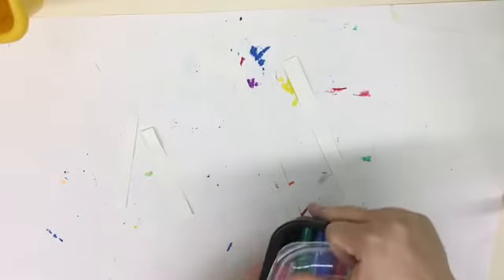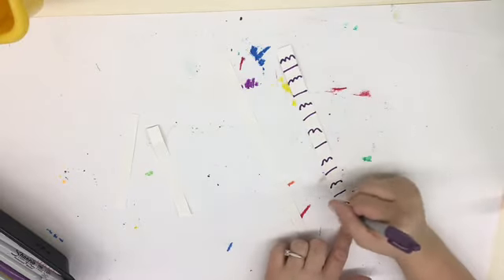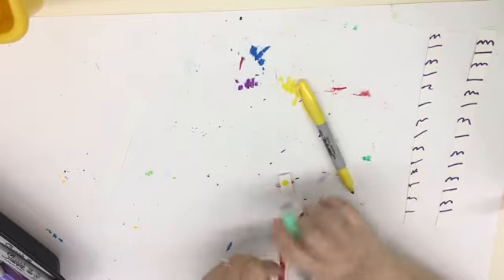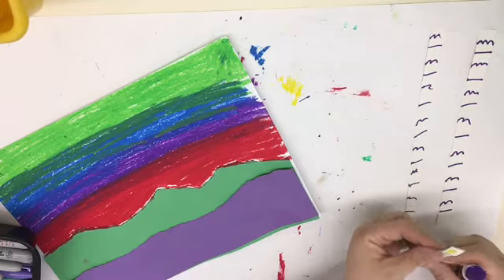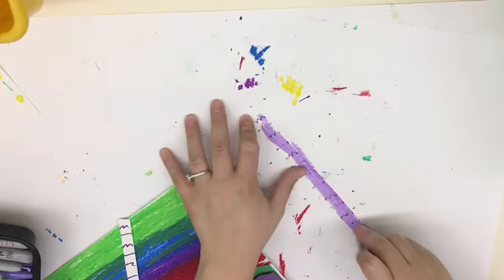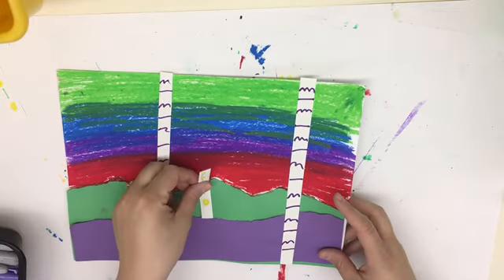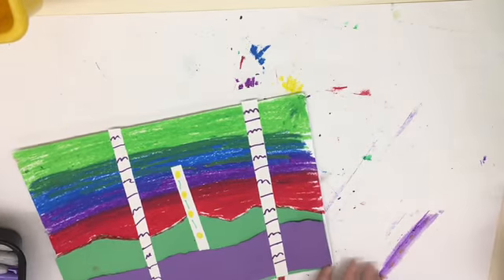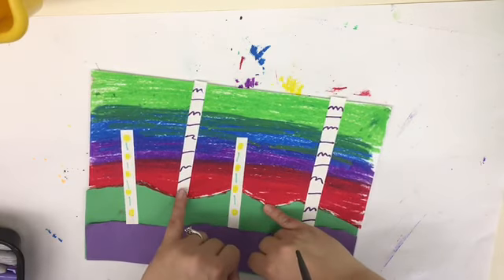My Movie 2